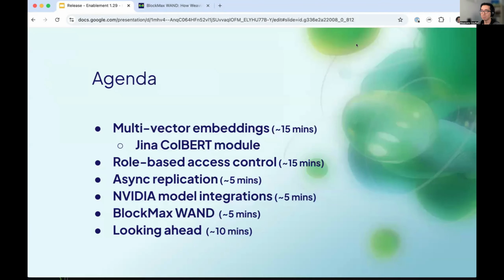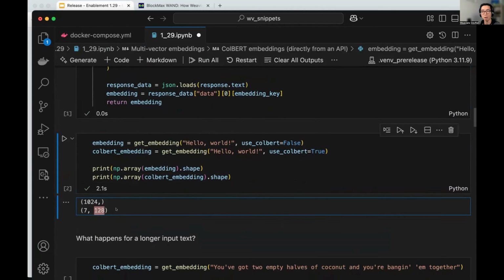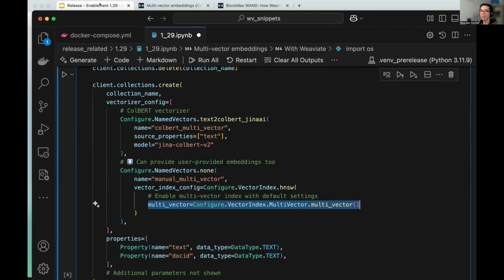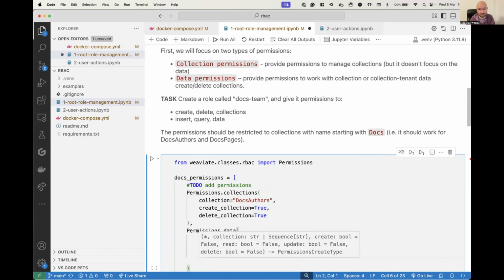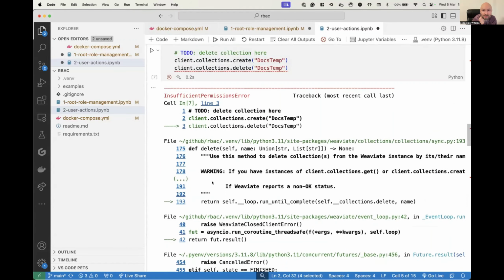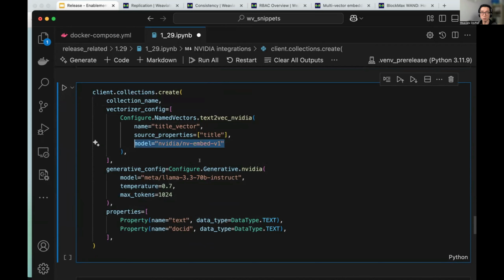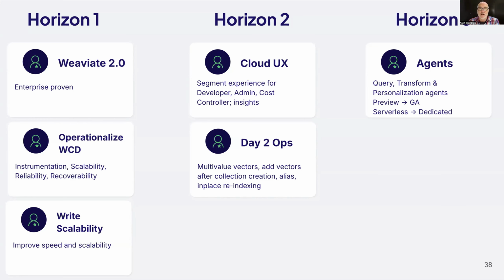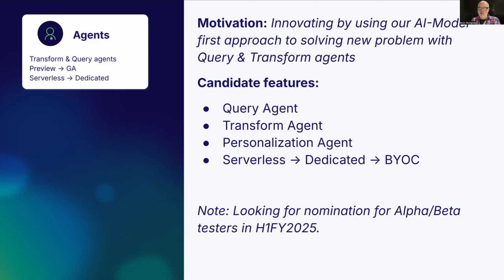Weaviate 1.29 Release Highlights & Outlook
Join us for a technical walkthrough on some of the Weaviate 1.29 highlights.

We dive into features like:
• Multi-valued Vectors aka multi-vector embeddings based on colBERT, enabling you to increase the accuracy of your search results
• A new B25 implementation based on BlockMax WAND, speeding up search performance,
• General Availability of role-based access control (RBAC)
• A new NVIDIA model integration

00:00 Introduction
00:50 Agenda
01:07 Multi-vector embeddings
15:50 RBAC
33:06 Acync Replication
36:14 NVIDIA model integration
38:35 BlockMax WAND
41:40 2025 Weaviate Roadmap & Outlook